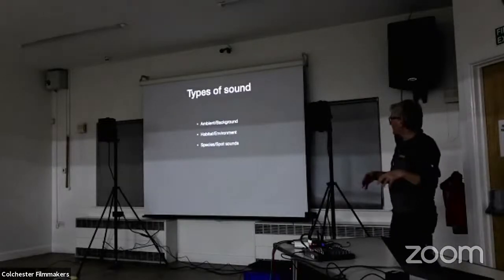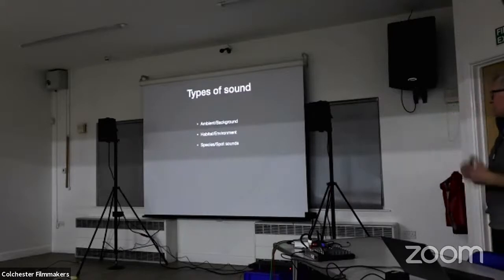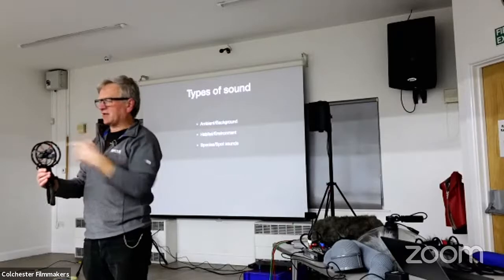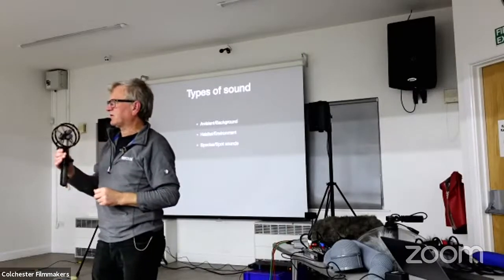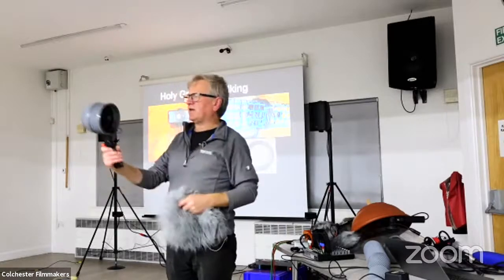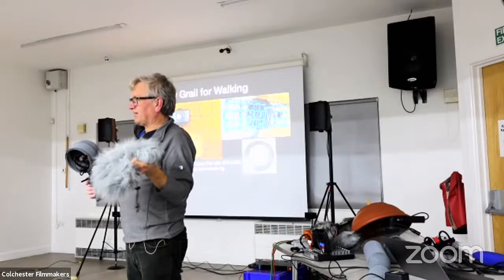Colchester Filmmakers' Zoom Meeting - Technical Talk